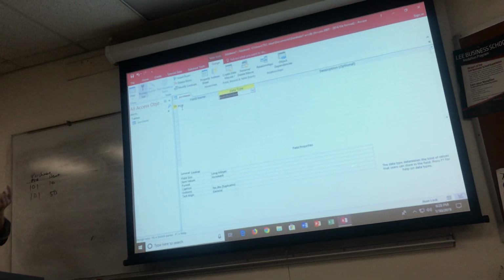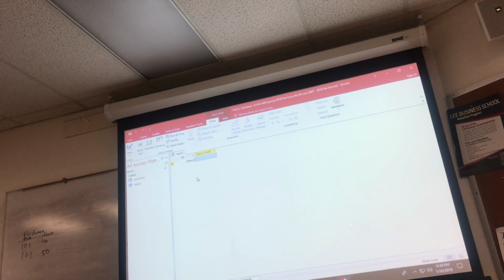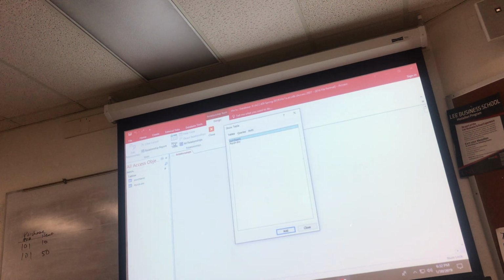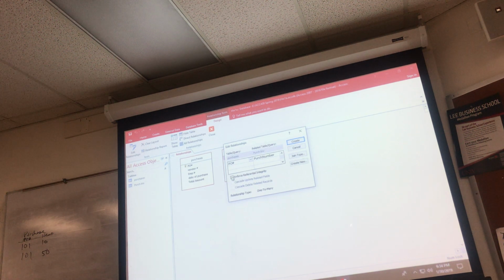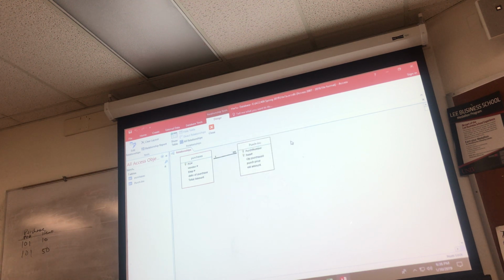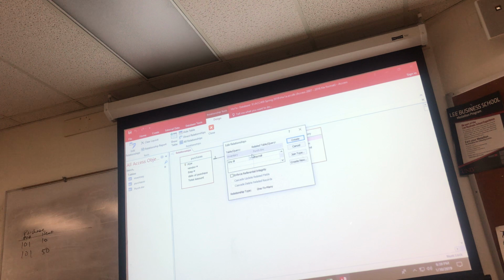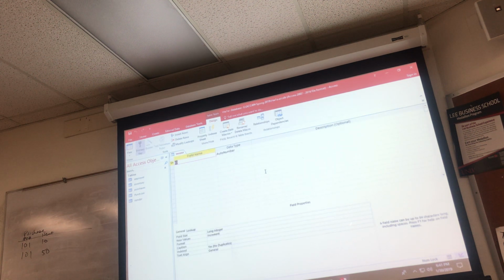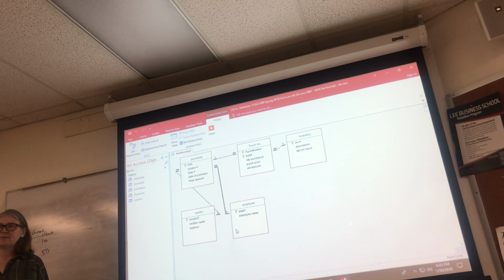Hw 1 ACC 409